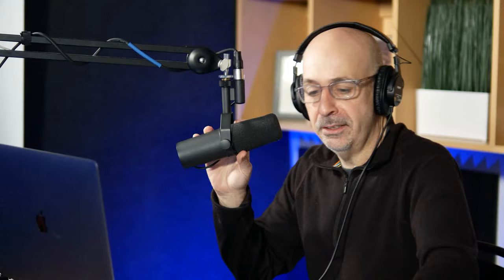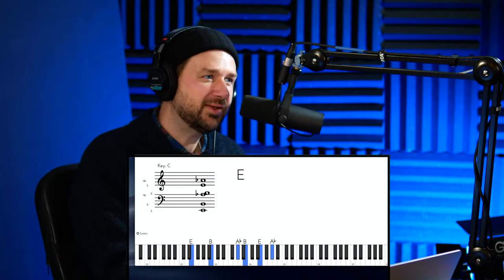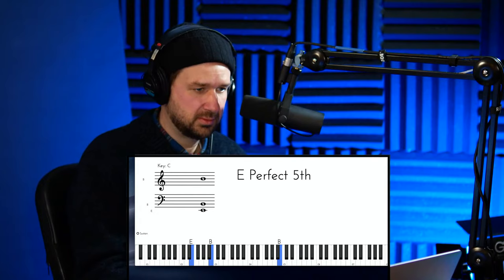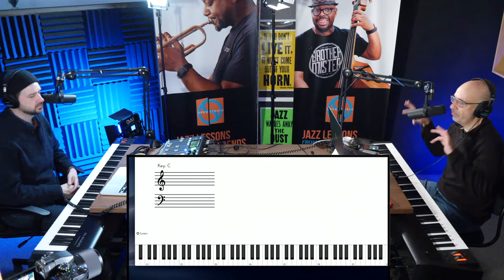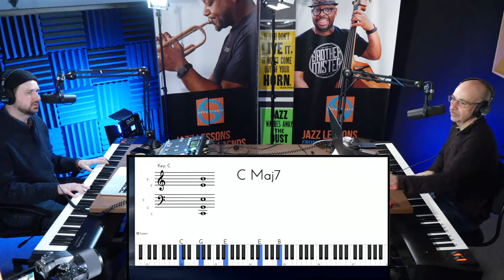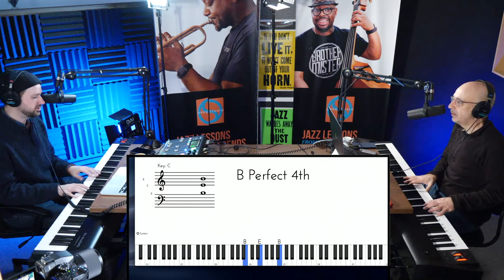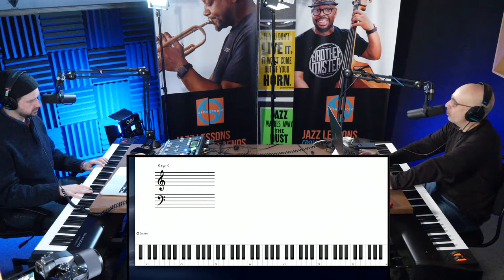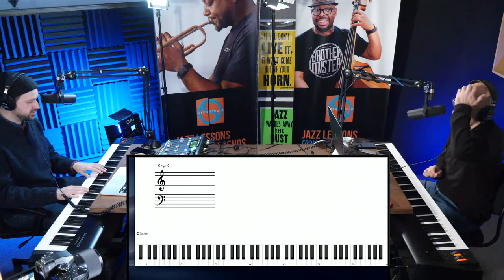What Makes This Solo Great? (Kenny Kirkland)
Peter Martin and Adam Maness delve into Kenny Kirkland's solo on "Sing a Song of Song".

🔵This live stream is presented by Open Studio - Jazz Lessons from Jazz Legends.

🎧Want more of Peter Martin & Adam Maness?

✅Check out this page for our schedule of live events each week